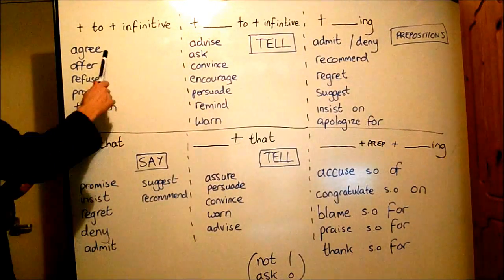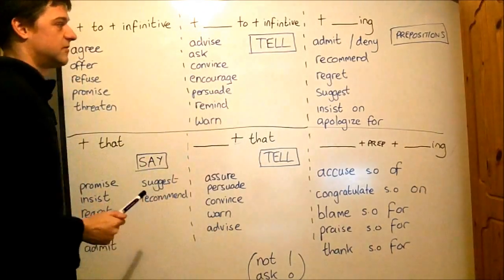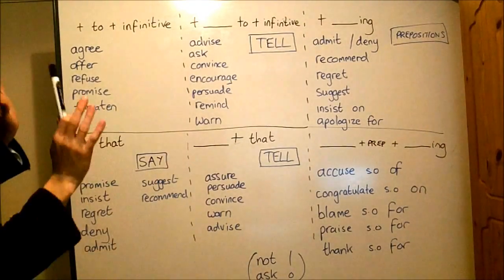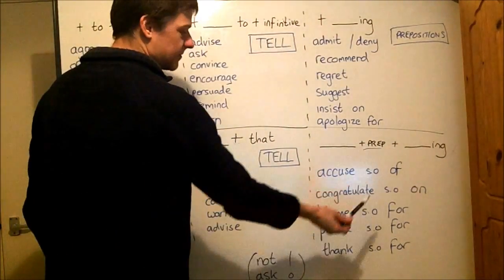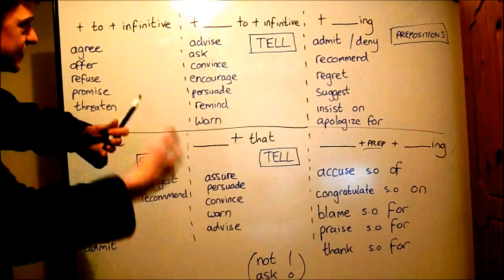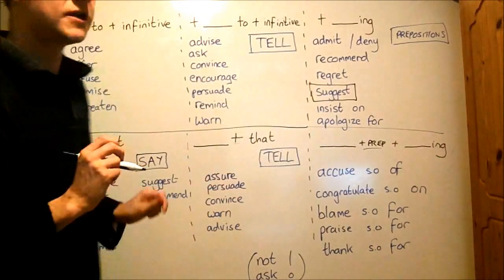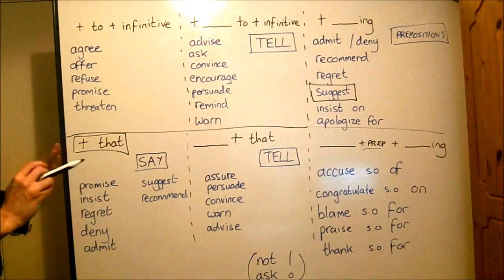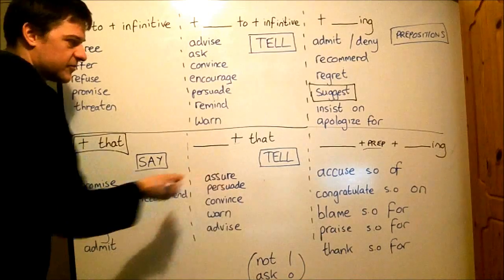Reporting verbs - Lesson 1. Overview